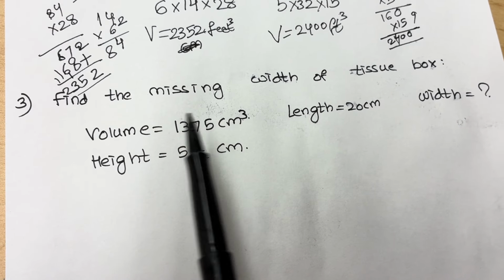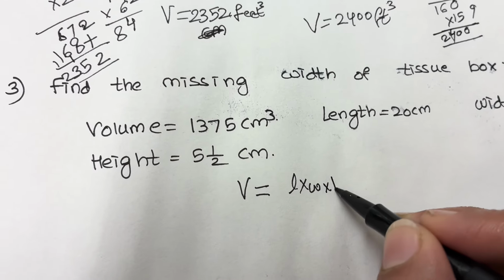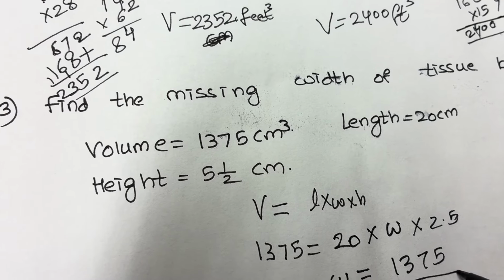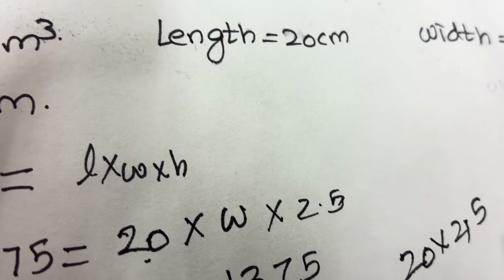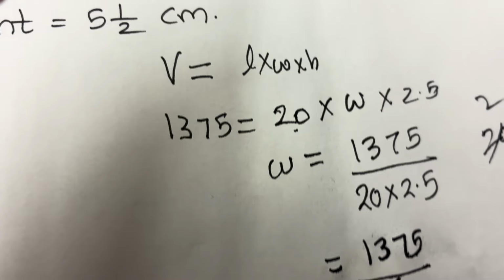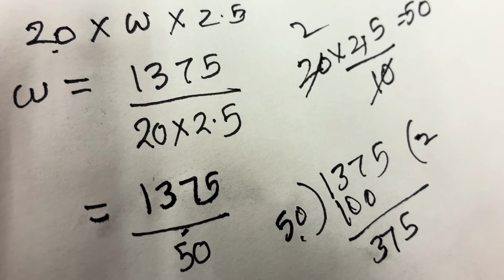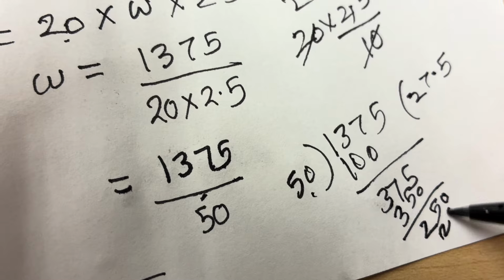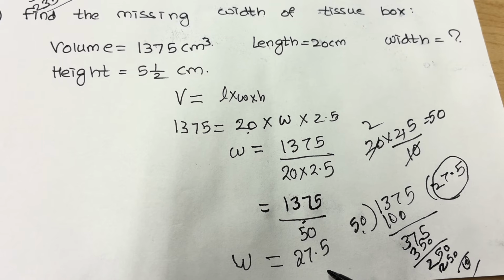Geometry: Rectangular prism problem 3